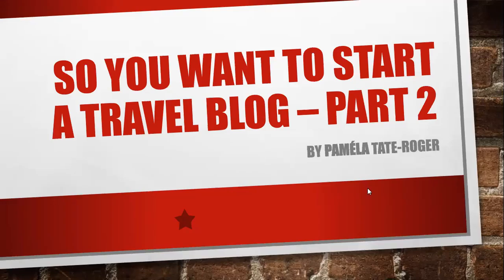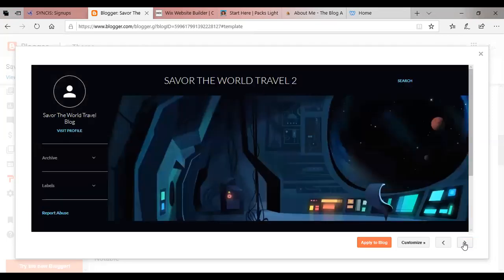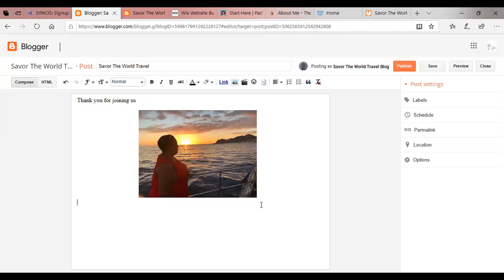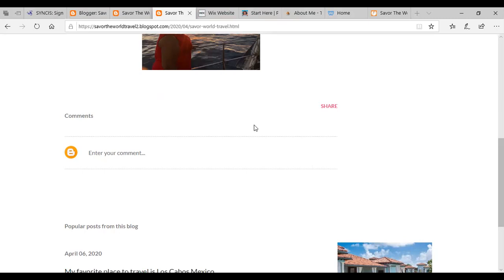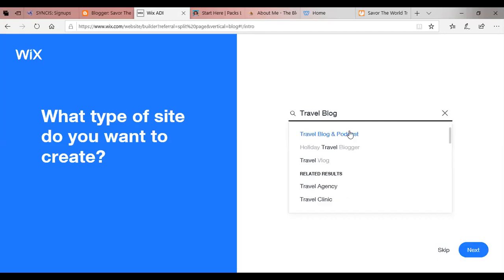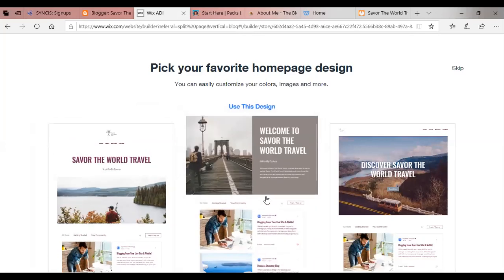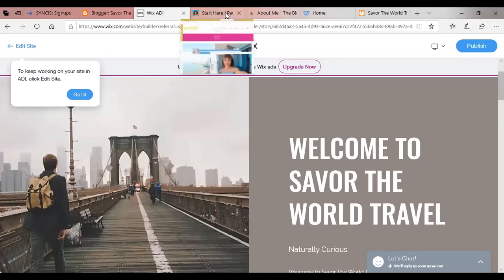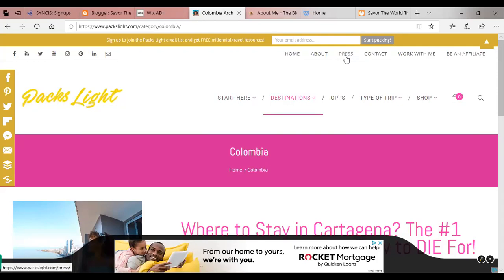So You Want To Be A Travel Blogger Part 2